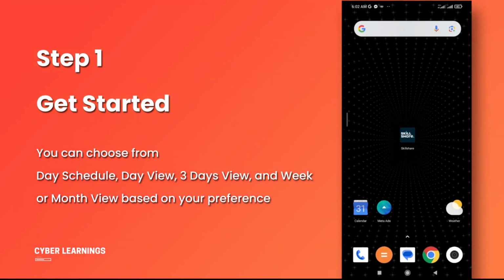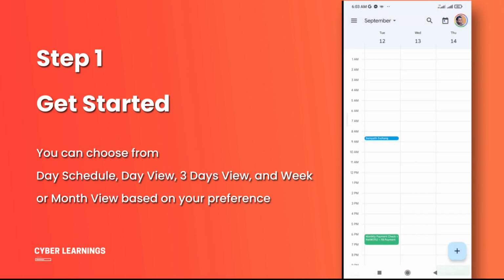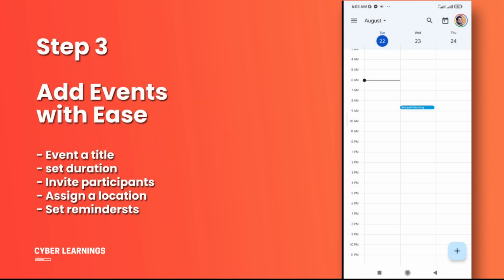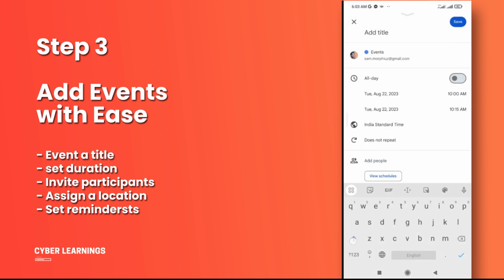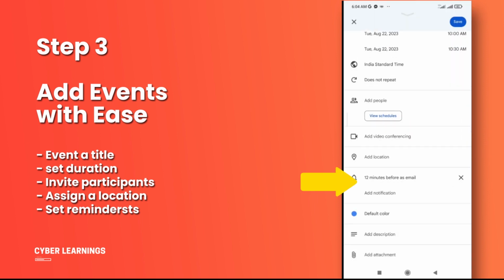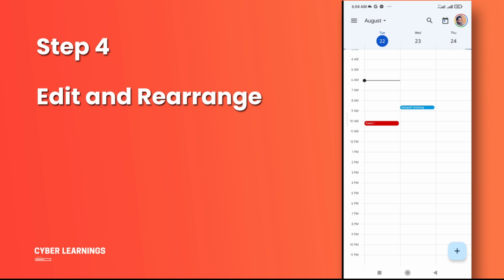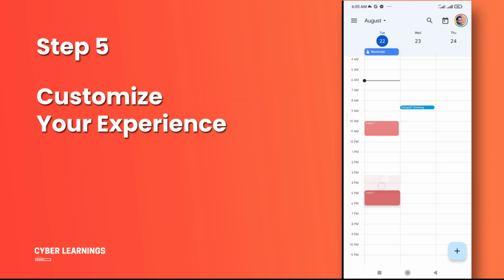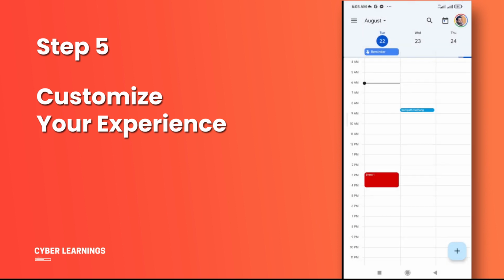How to Use the Google Calendar App: Time Management Made Easy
Welcome to our comprehensive Google Calendar App tutorial, your key to unlocking unparalleled efficiency and organization. In today's fast-paced world, managing your time is more critical than ever. That's where the Google Calendar App comes in!

🌟 What Awaits You in This Tutorial:

📌 Seamless Scheduling: Whether you're a student, professional, or busy parent, we'll guide you on how to seamlessly schedule your life with the Google Calendar App. Say goodbye to double bookings and missed appointments.

🌈 Customization Galore: Discover how to tailor your calendar to your unique needs. From color-coded events to personalized notifications, make your calendar work for you.

🕒 Time Management Mastery: Learn time management techniques that maximize productivity. We'll show you how to make the most of your precious hours, both personally and professionally.

📆 Stay on Top of Your Goals: Achieving your goals is easier when they're organized. Find out how to use the Google Calendar App to set, track, and achieve your aspirations.

Together, we'll conquer the chaos and make every minute count! 🤝

Ready to take control of your schedule and lead a more organized life? Let's dive into the Google Calendar App tutorial.